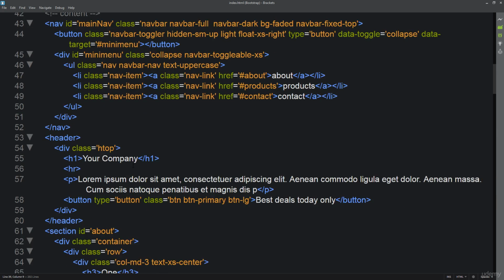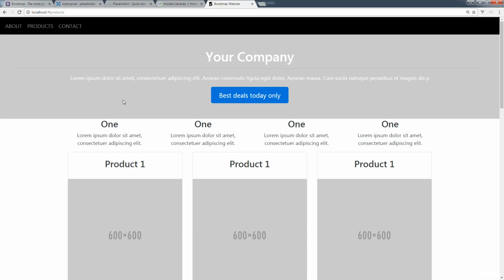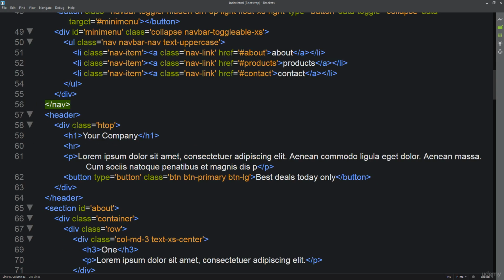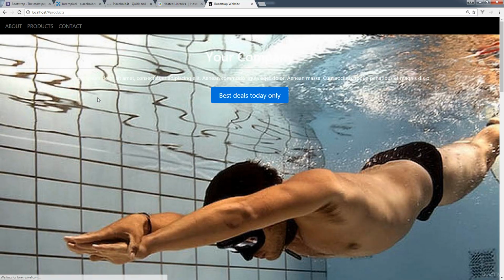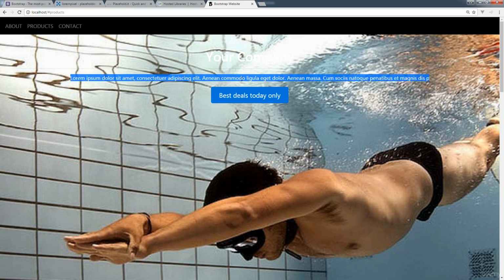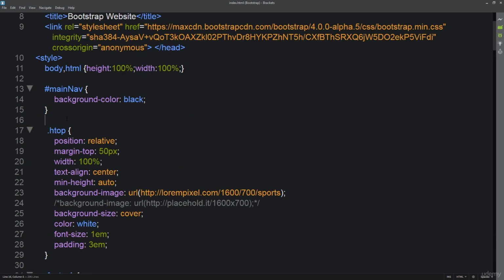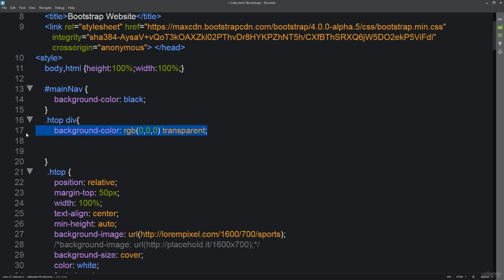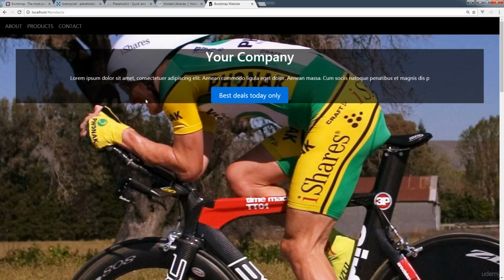013 Transparent background color full page background image